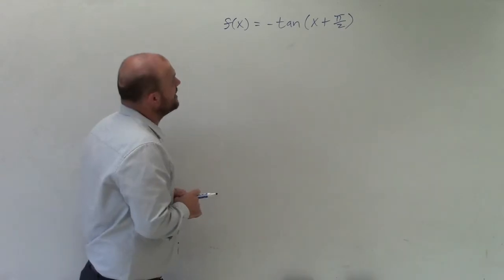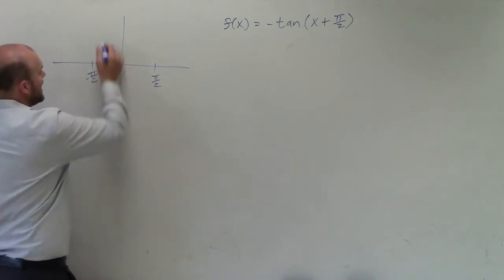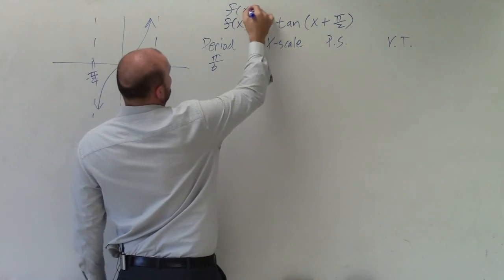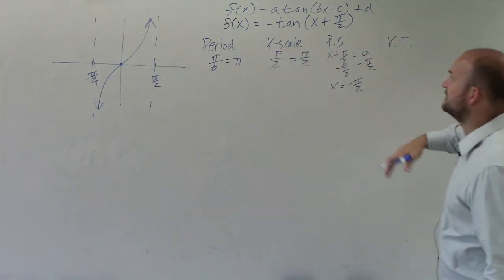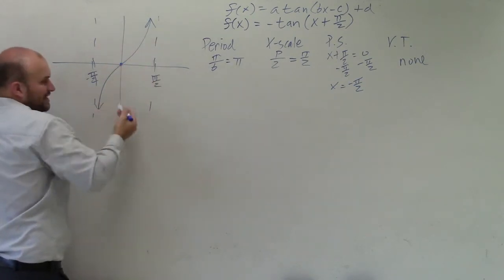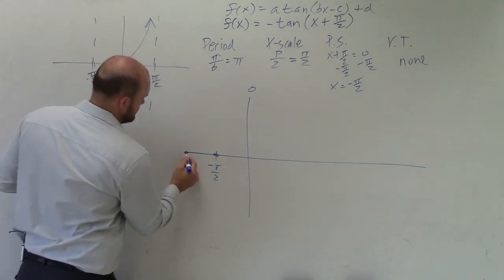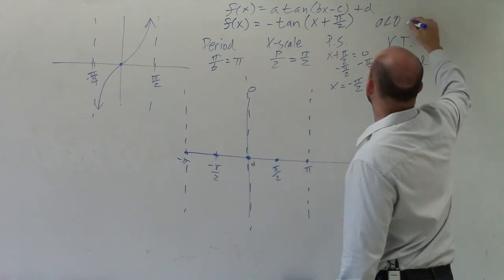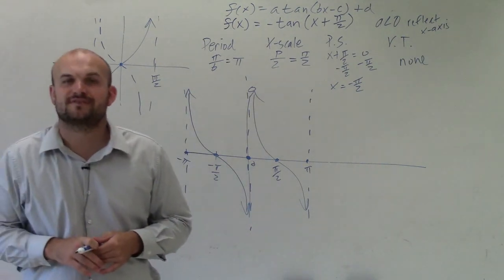Graphing the Tangent Function with a Phase Shift and Reflection Over the X Axis